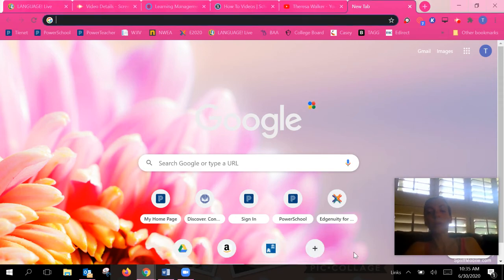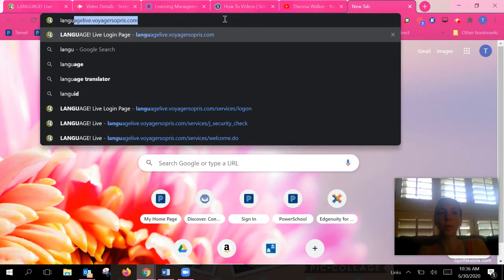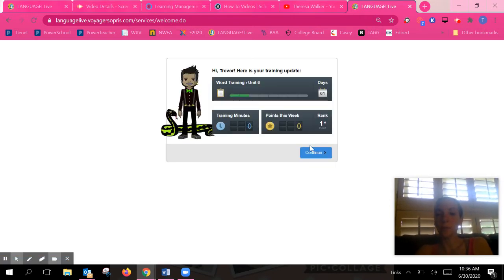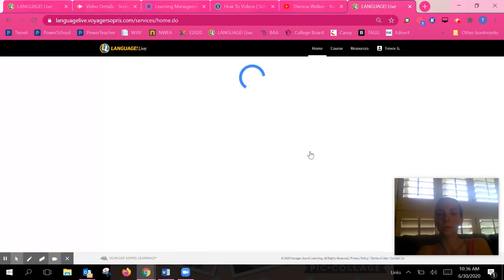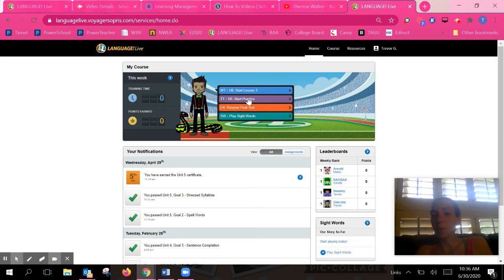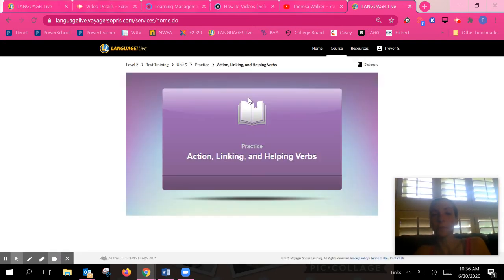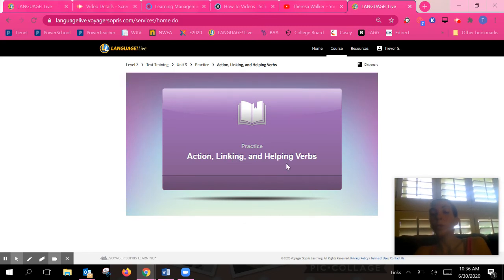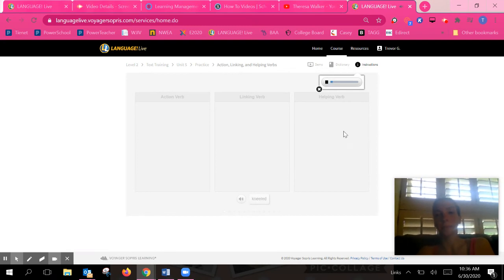How to access Practice Activities